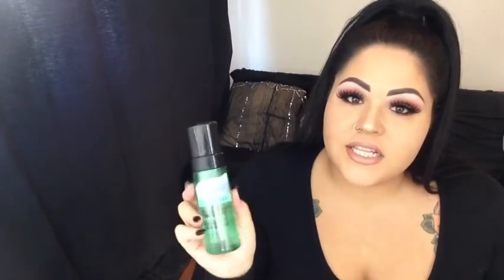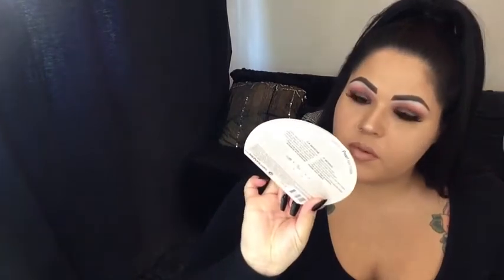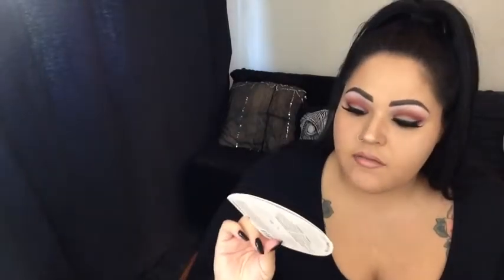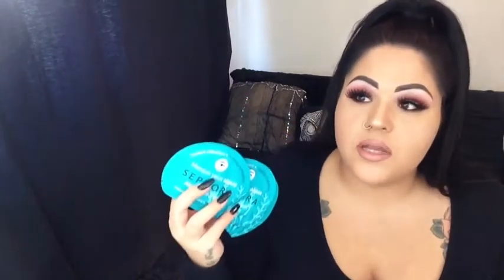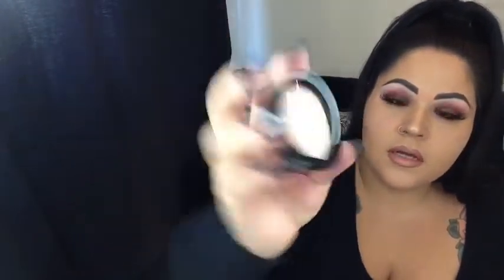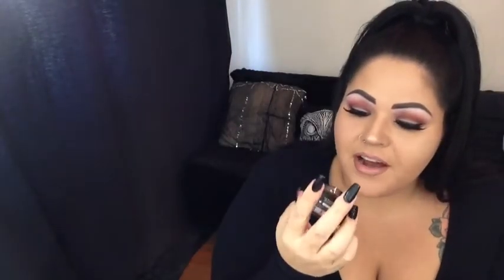Sephora Collection Haul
Vine: @laceymeaghan
Pintrest: @anchorsxo